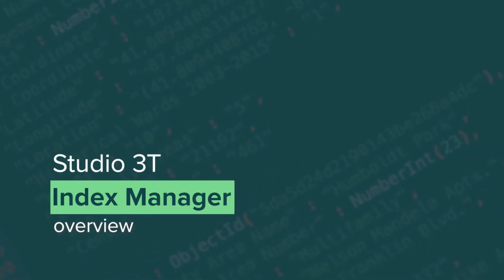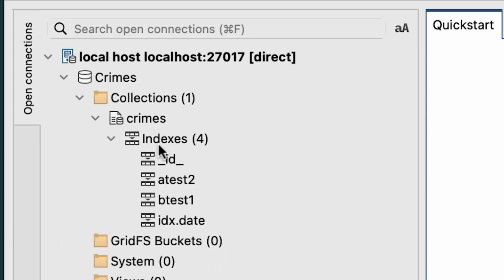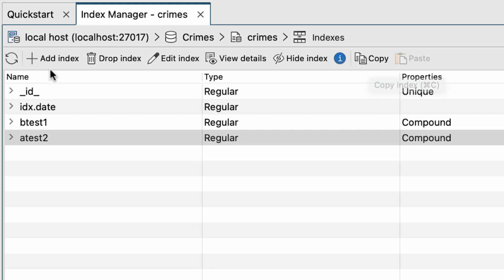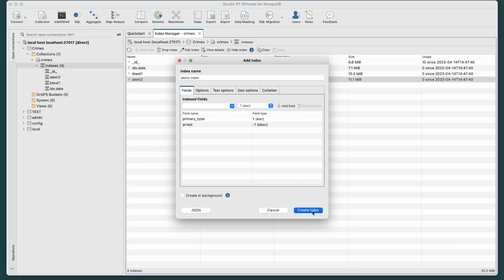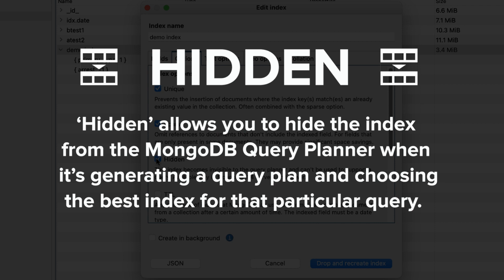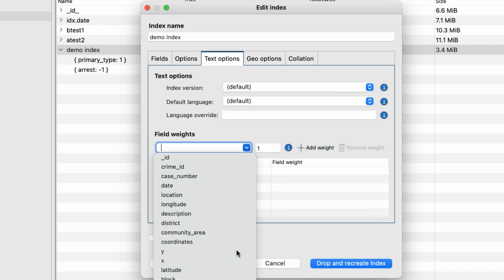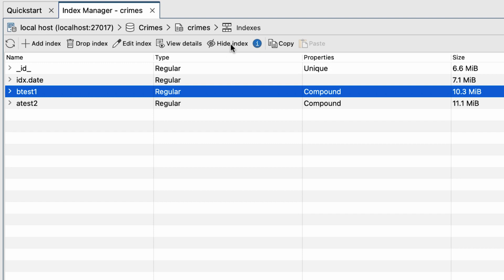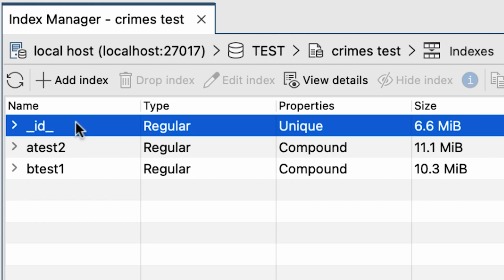Studio 3T's Index Manager | For MongoDB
Indexing is an important way to optimize your MongoDB queries, as it makes it easy for MongoDB to narrow the focus of its search. MongoDB supports several different types of indexes, including Single Field Indexes… Compound Indexes… and Geospatial Indexes. So, choosing the right index type for your query can significantly improve query performance.